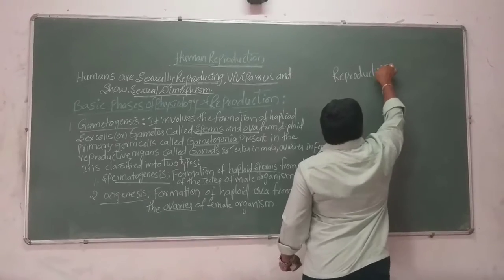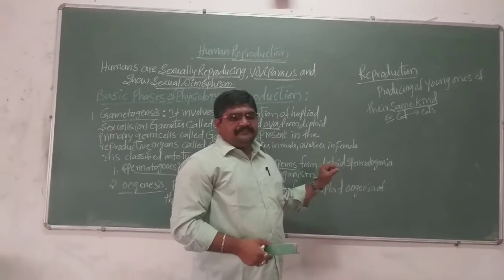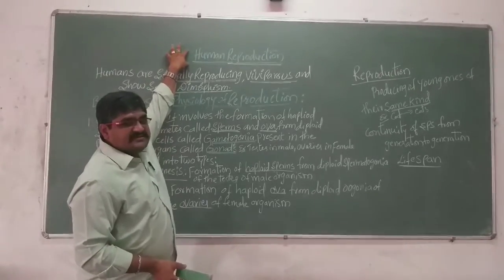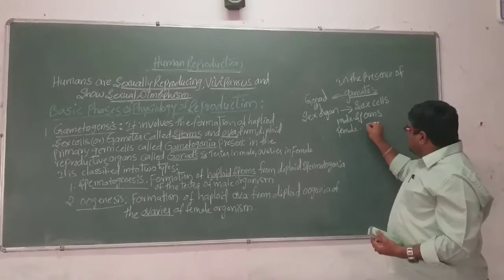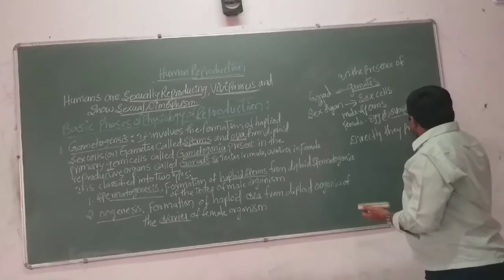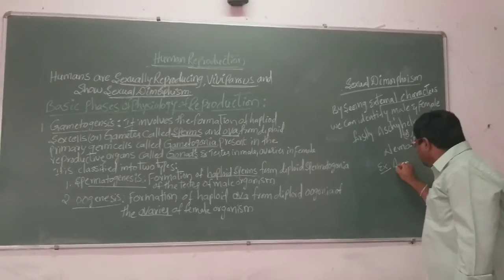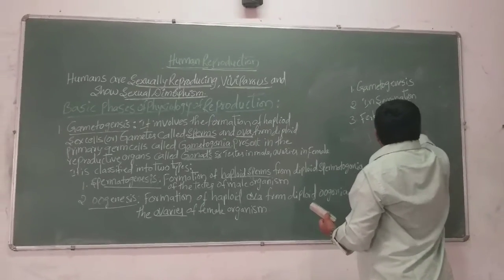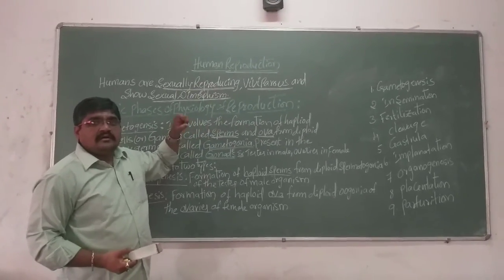HUMAN REPRODUCTION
Introduction of HUMAN REPRODUCTION